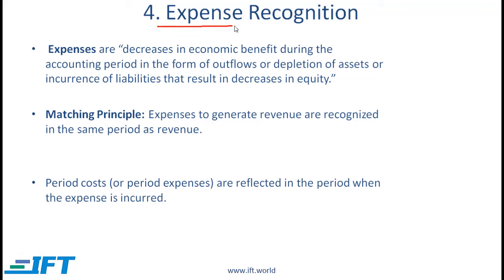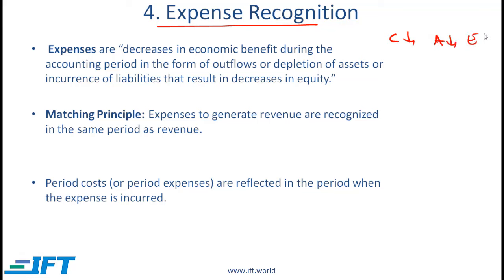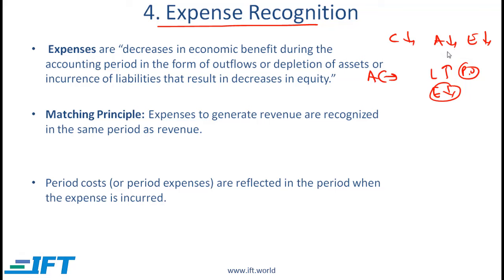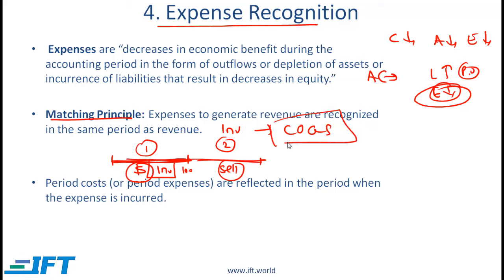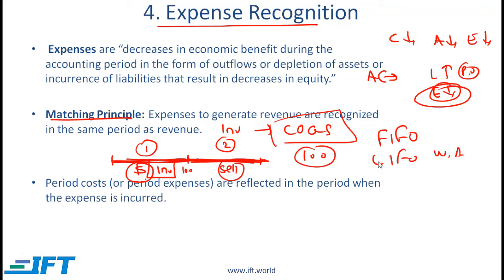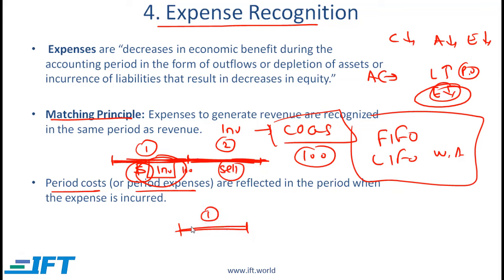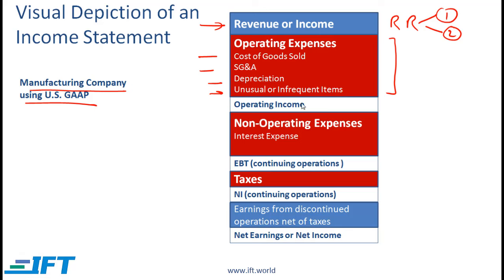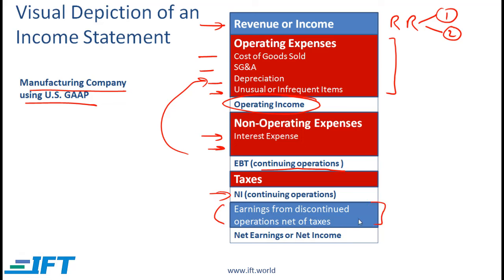Level I CFA: Understanding Income Statements Lecture 2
This CFA exam prep video lecture covers:
Barter transaction